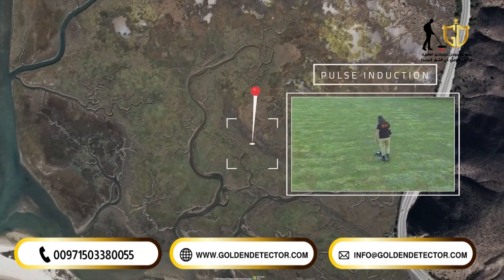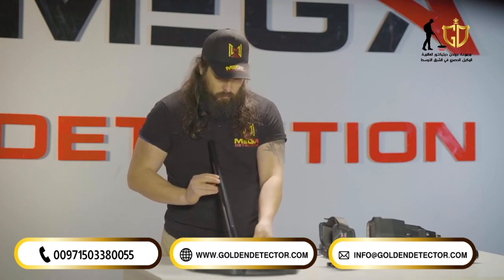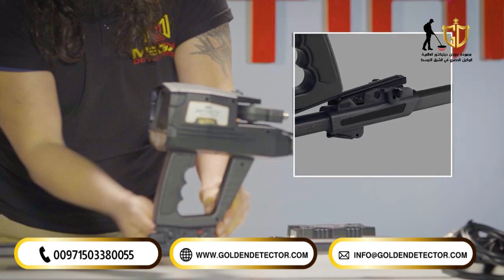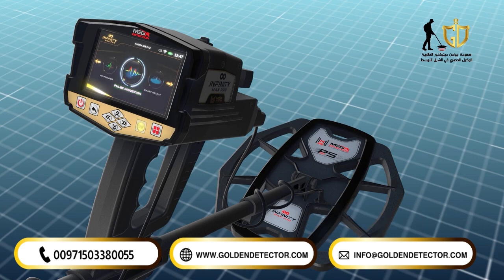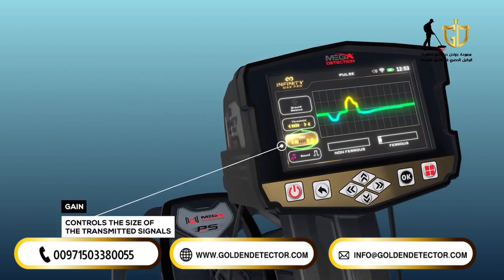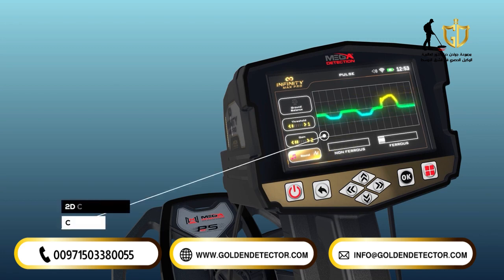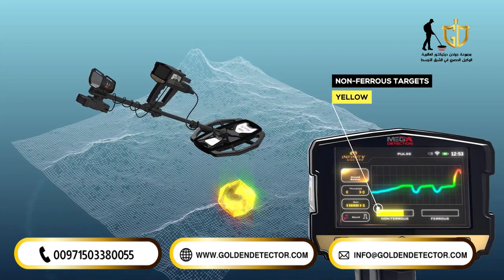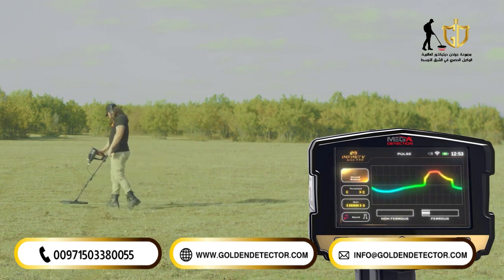Infinity Max Pro Metal Detector Training Video | 16 - Pulse Induction System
جهاز كشف المعادن والذهب انفينيتي ماكس برو  اكثر اجهزة كشف المعادن شمولية و قوة من ناحية تقنيات البحث عن المعادن والأدوات المتوفرة في جهاز انفينيتي ماكس برو والتي تغطي تطبيقات بحث متنوعة تتضمن كشف الكنوز العميقة , التنقيب عن الذهب , كشف الفراغات والانفاق تحت الأرض والعديد من التطبيقات العملية الاخرى.

شركة Mega Detection تقدم عبر جهاز انفينيتي ماكس برو جهازا عمليا متعدد الاستخدامات ومتعدد أنظمة البحث يجمع مابين كاشف المعادن و ماسح الأرض ثلاثي الابعاد مع 12 نظام بحث و يوفر حلولا متكاملة ومتعددة لفئات مختلفة من المنقبين المحترفين عن الكنوز و الباحثين عن الكنوز الأثرية و حتى شركات التنقيب عن المعادن .

Infinity Max Pro integrates all metal detection technologies in one device through a complete set of different probes and sensors and coils that include completely new search technologies with a modern, advanced multilingual software program that provides the user with a smooth and easy experience when choosing different search systems and adjusting their settings and watching the visual representation of all search systems via the device screen or via the Multi Visual Analyzer app on any Android tablet.

يدمج جهاز انفينيتي ماكس برو جميع تقنيات الكشف عن المعادن في جهاز واحد عبر مجموعة كاملة من مسابير وحساسات مختلفة واقراص بحث تتضمن تقنيات بحث جديدة كليا مع برنامج حديث متطور متعدد اللغات يوفر للمستخدم تجربة استخدام سلسة وسهلة عند اختيار انظمة البحث المختلفة و ضبط اعداداتها ومشاهدة التمثيل المرئي لجميع انظمة البحث اما عبر شاشة الجهاز او عبر تطبيق Multi Visual Analyzer عبر اي تابلت بنظام اندرويد

12 Search systems that includes all metal detection technologies with latest developments.

12 نظام بحث تشمل جميع تقنيات الكشف عن المعادن بآخر التطورات و التقنيات في مجال التنقيب.

للمزيد من المعلومات والتواصل مع الشركة :
704
 الأرقام الرسمية للشركة :
gold detector, gold detector, gold detector, metal detector